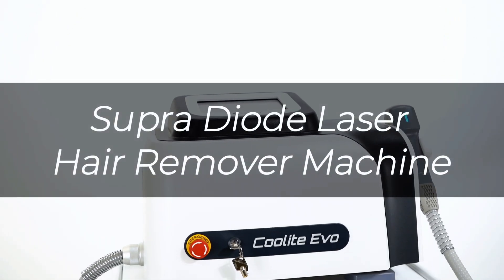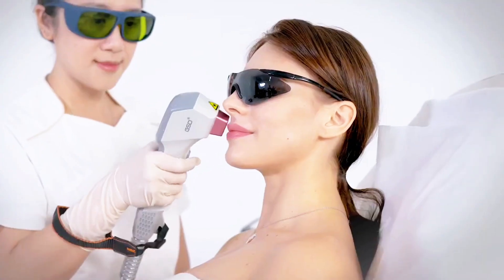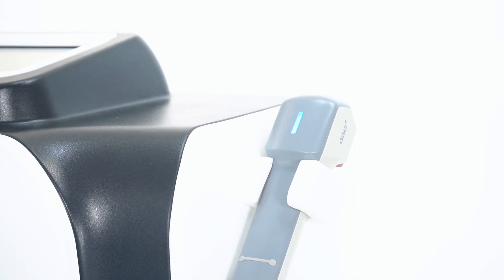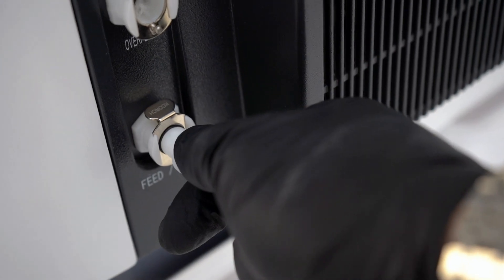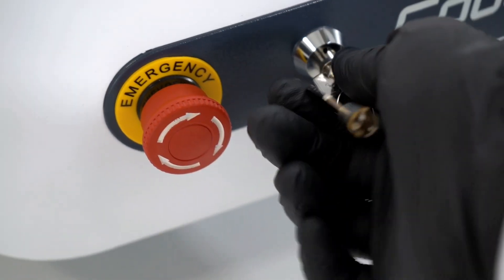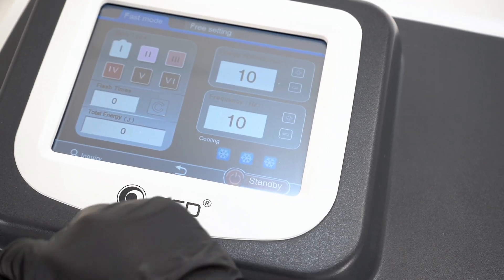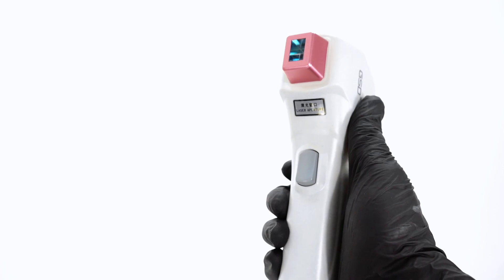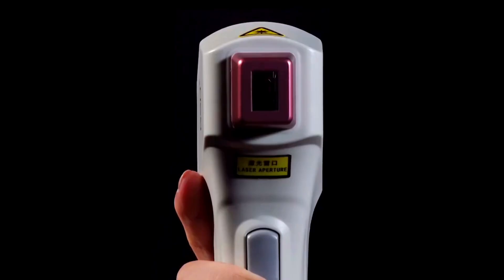Supra Diode Laser Hair Removal Machine Tutorial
Introducing the Supra Diode Laser Hair Removal Machine, another revolutionary item from SkinAct Inc, the leading manufacturer of skincare equipment in the United States. Engineered with unbeatable pricing and superior quality, this advanced machine sets new standards in hair removal technology. Designed for professional use, it offers unparalleled efficiency and precision, ensuring optimal results for clients. Additionally, it comes with a 2-year warranty, providing peace of mind to practitioners and guaranteeing long-term performance and reliability.